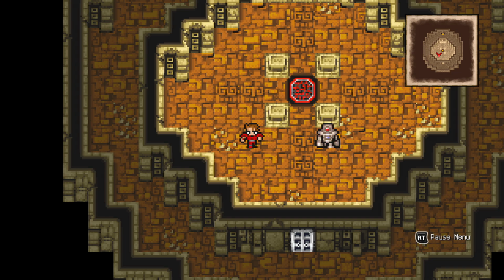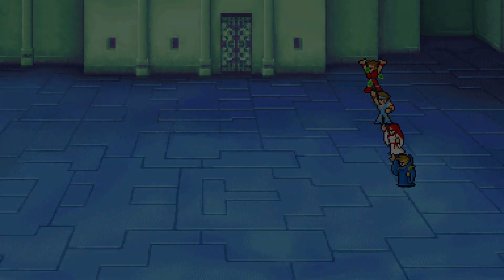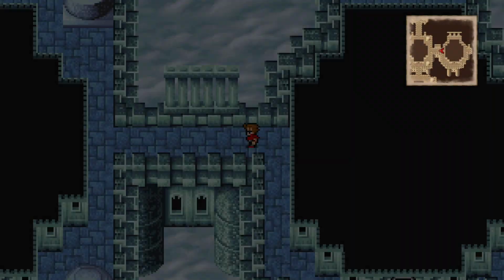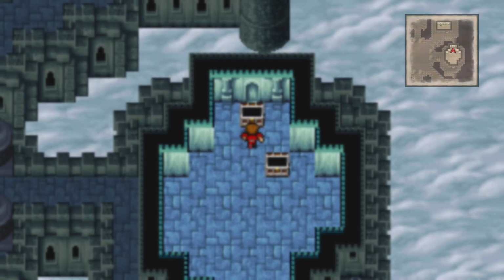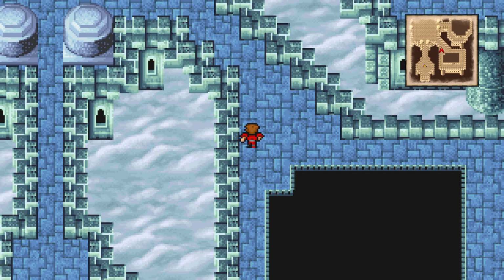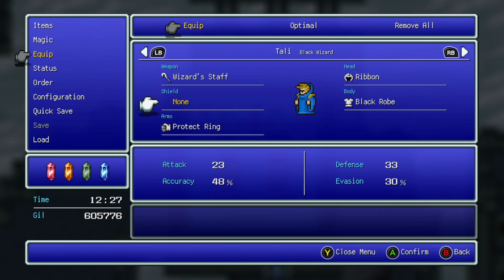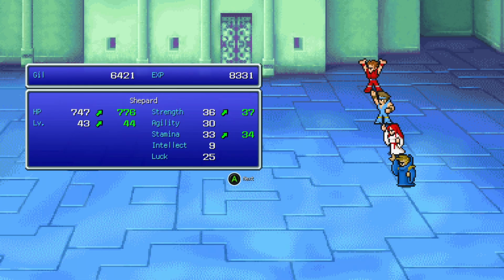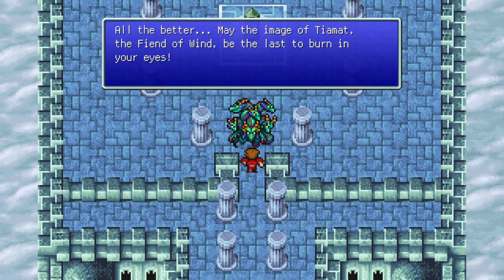Final Fantasy I - Episode 20 - Flying Fortress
This will be the start of a long project to play through all of the mainline Final Fantasy games.  We are starting at the beginning with Final Fantasy I.

Playlists for Final Fantasy Games I have already, or am Currently Playing on my Channels: